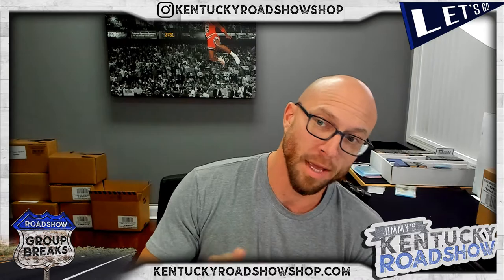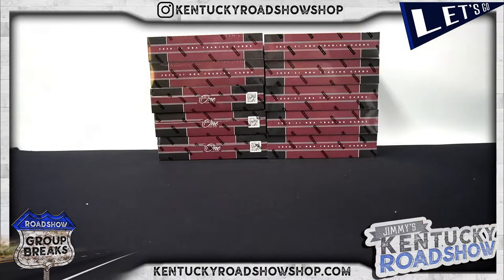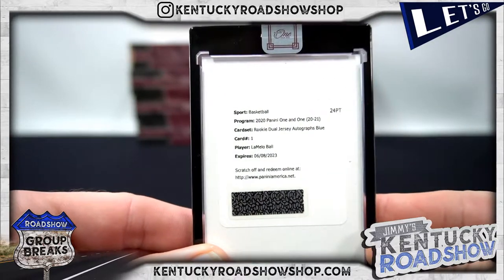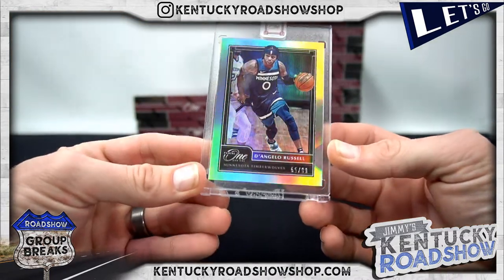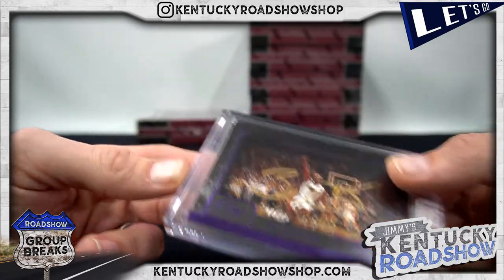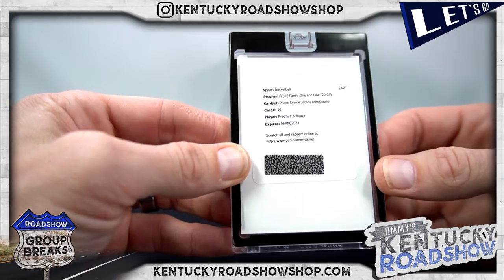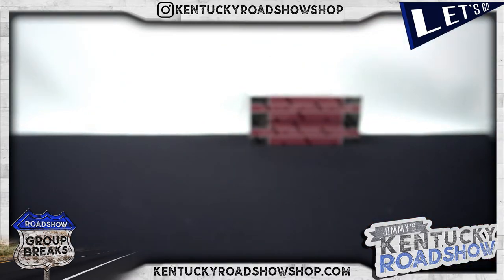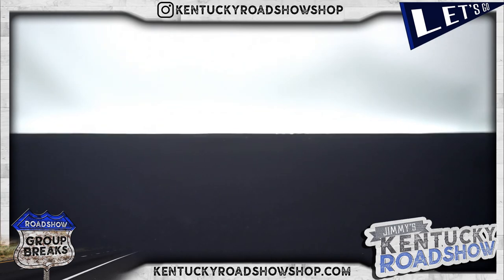2020/21 Panini One and One Basketball - 10 Box Case Break #2